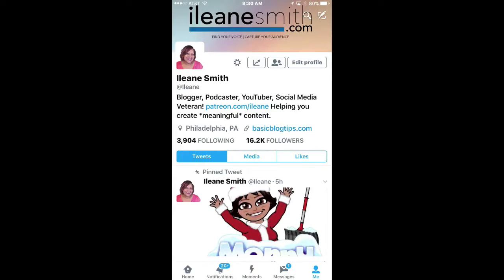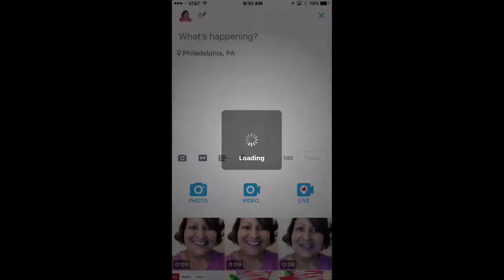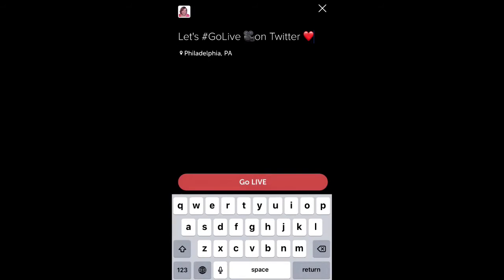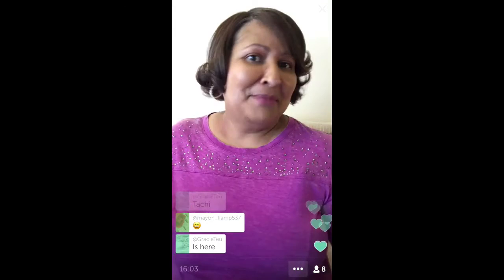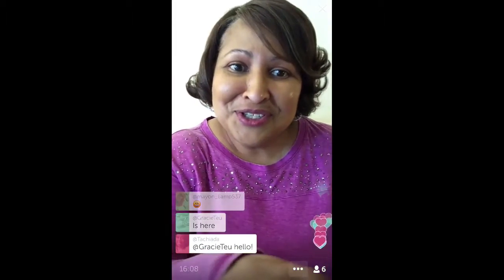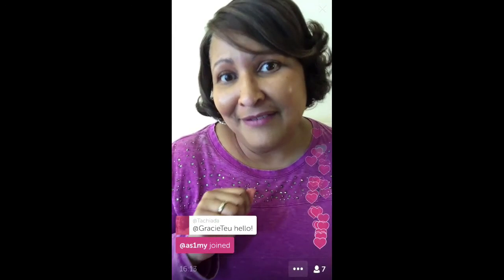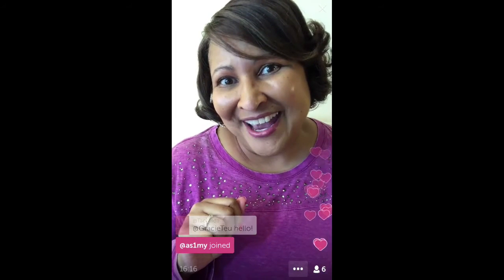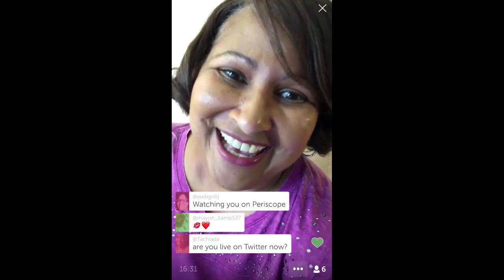How to Go Live on Twitter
Twitter Live video is available directly from the Twitter app. You no longer need to open Periscope to go live on Twitter. Use the live option from your Twitter app and include GoLive in your title. Your Periscope followers will get notified that you are live too.

✴️ ILEANESBUDDY

Tools list:
EcammLive - Live streaming software for Macs